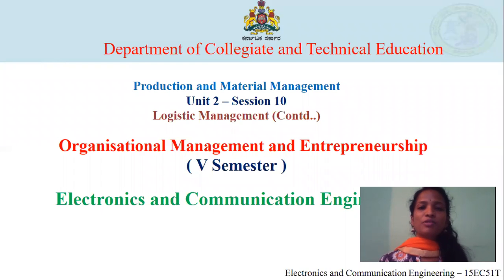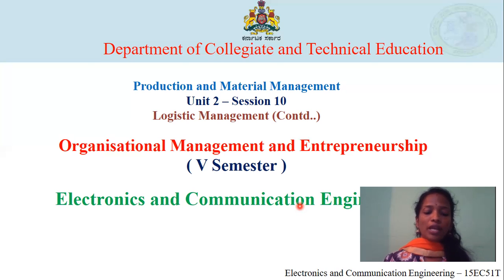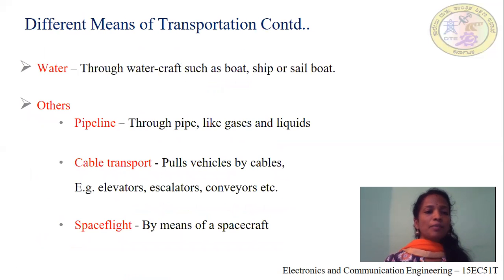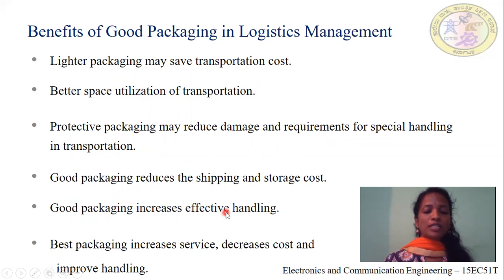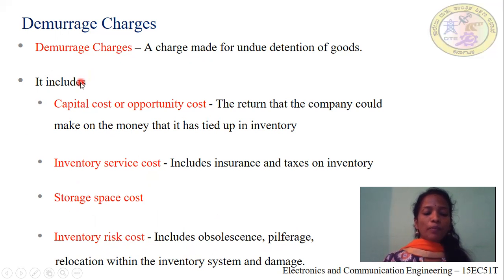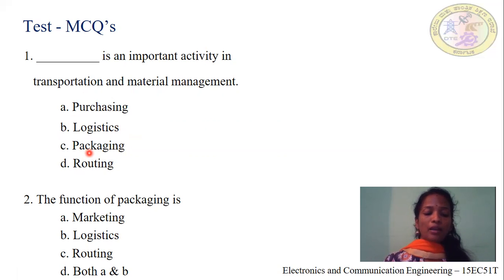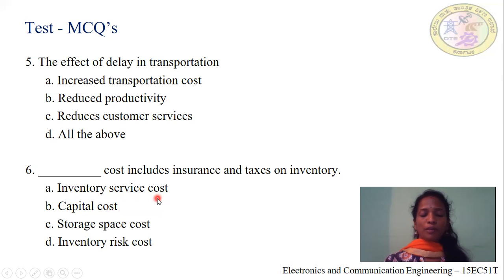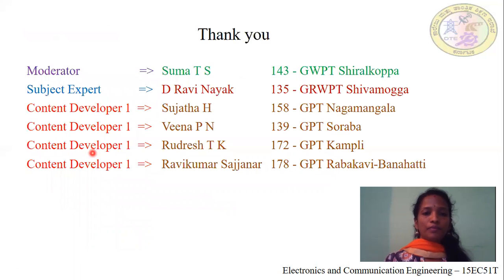EC_15EC51T_U2_S10.VID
Organizational Management and Entrepreneurship
Unit 2 - Session 10